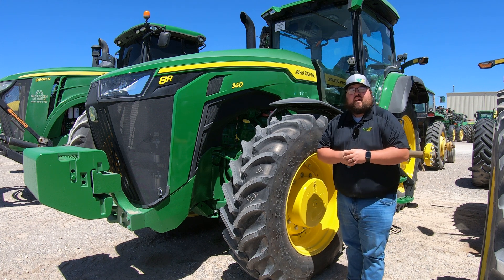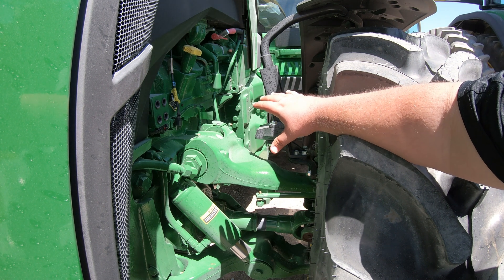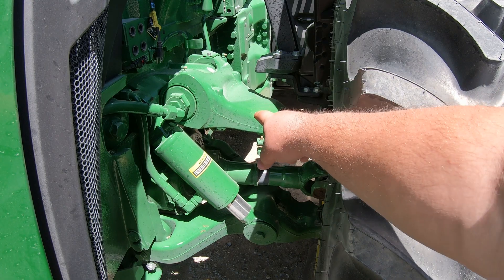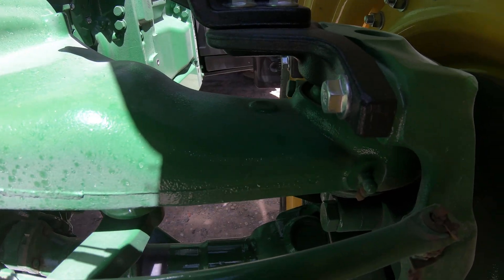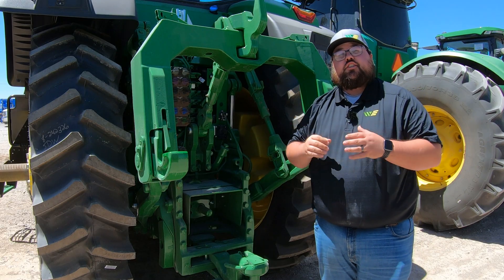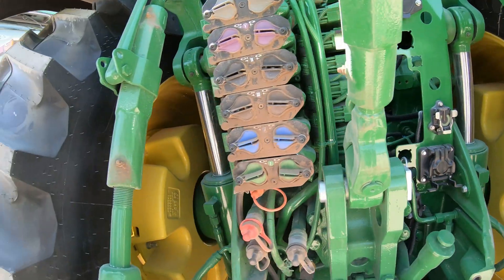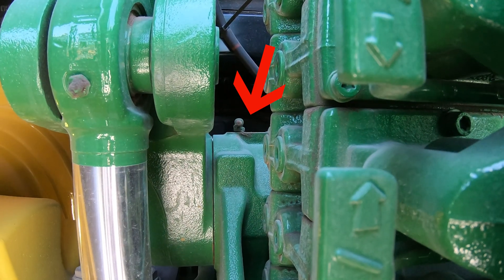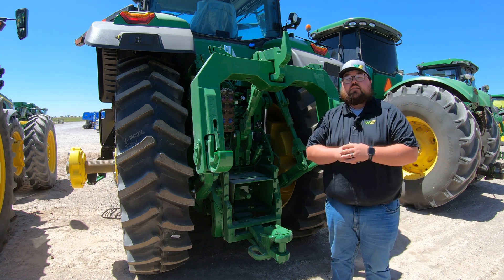All Grease Points on John Deere 8R Tractors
We go over all of the John Deere 8R series tractor grease points. Also mentioning what type of grease is suggested and the recommended greasing intervals.

**8R 230, 8R 250, 8R 280, 8R 310, 8R 340, 8R 370, 8R 410**